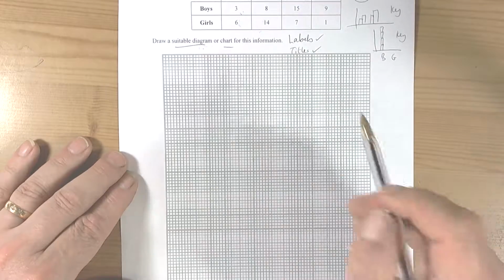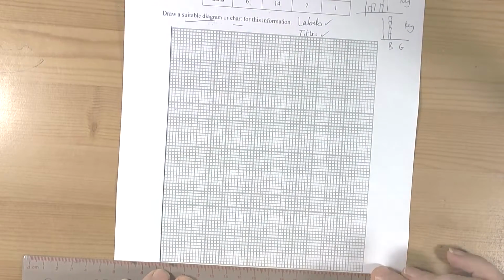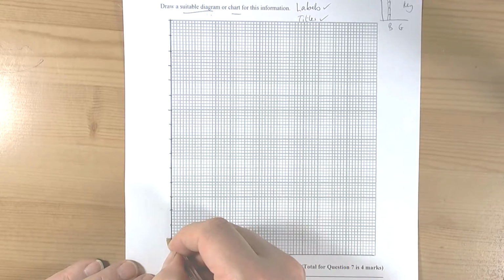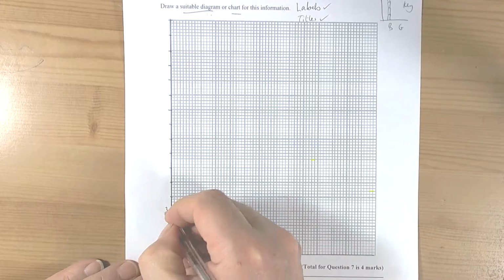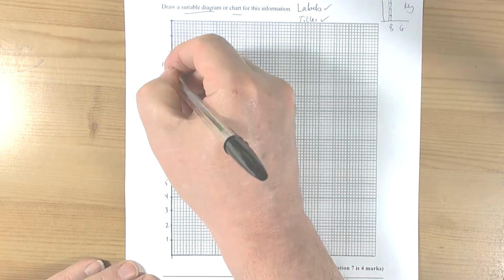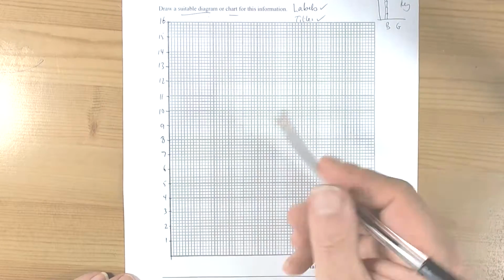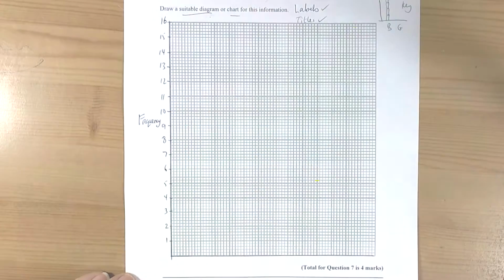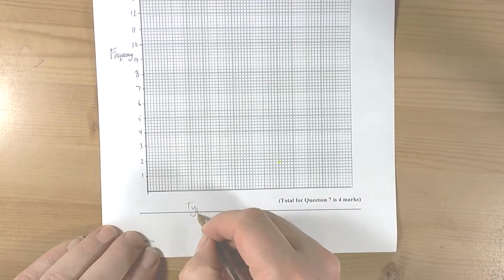Pearson 2017 GCSE Mathematics Specimen Paper 1F Q7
This video covers drawing a suitable diagram or chart for a given set of discrete data (dual bar chart).